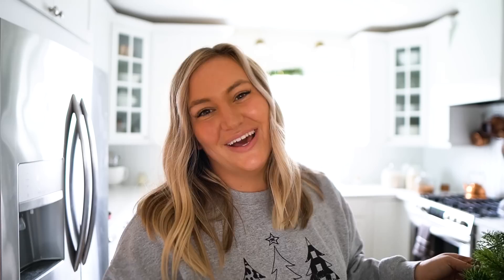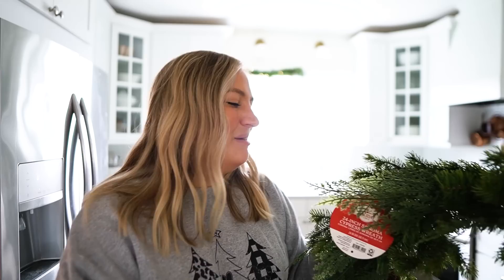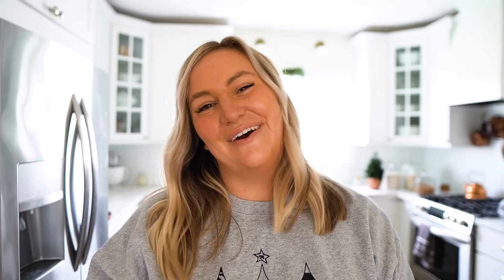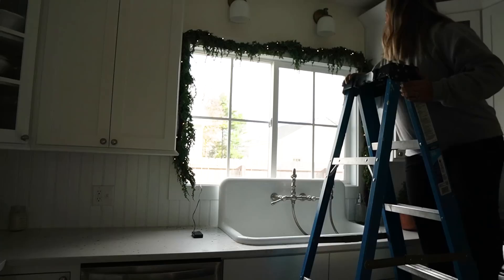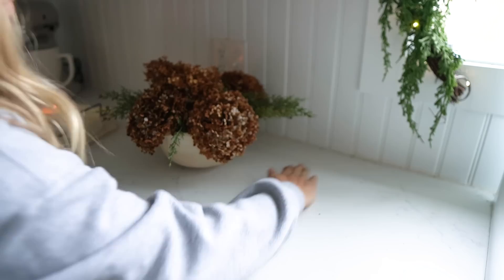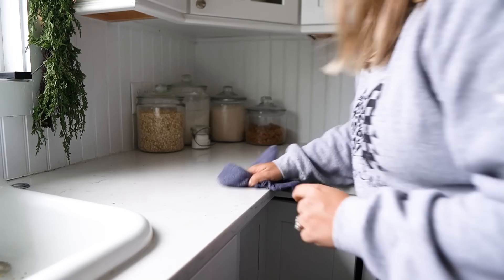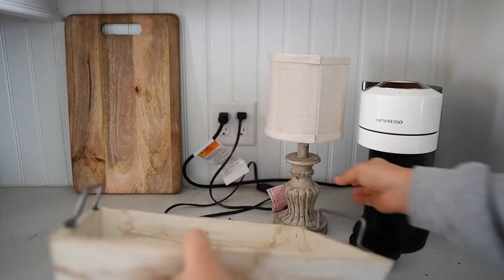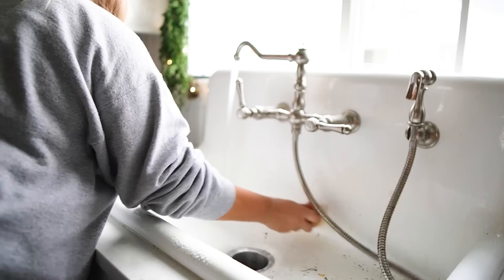Christmas Kitchen Decor! | Cozy Cottage Christmas Decorate with me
Cedar Garland
Pine & Cypress Wreath
Pine Tree Copper Base
LED Battery Lights
Brown Ribbon
Christmas Tree
Mini Wreath -

Oatmeal White Chocolate Cranberry Cookies -

Ingredients
1/2 C unsalted butter softened
1/2 C granulated sugar
1/2 C light brown sugar
1 large egg
1 1/2 tsp vanilla extract
1/2 tsp baking powder
1/2 tsp baking soda
1/2 tsp salt
3/4 tsp cinnamon
3/4 C all purpose flour
1 1/2 C old fashioned oats
3/4 C white chocolate chips see notes
3/4 C dried cranberries

Instructions
In a large bowl or stand mixer, cream together butter with granulated sugar and light brown sugar. Beat until light and fluffy. Mix in egg and vanilla, followed by next four ingredients. Scrape bowl as needed. Mix in flour, followed by old fashioned oats. Mix until just combined and no streaks remain. Stir in chocolate chips and dried cranberries by hand.
Refrigerate dough for 30-60 minutes.
Preheat oven to 350°F. Line a baking sheet with a silicone baking mat or parchment paper.
Scoop dough using a medium cookie scoop. Space 2-3 inches apart on prepared baking sheet. If desired, top off with additional chocolate chips and dried cranberries. Lightly press down on each cookie to flatten slightly.
Bake for 10-12 minutes or until the edges are just set. Allow cookies to rest on the pan for 3-5 minutes, then transfer to a wire rack to cool completely.
Store in an airtight container for up to a week

(Recipe is from baked by Rachel)